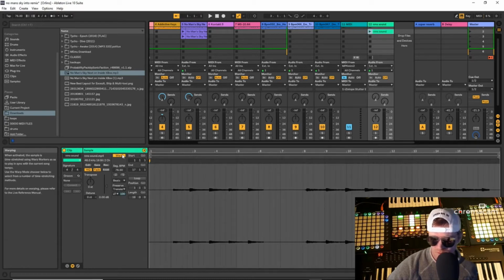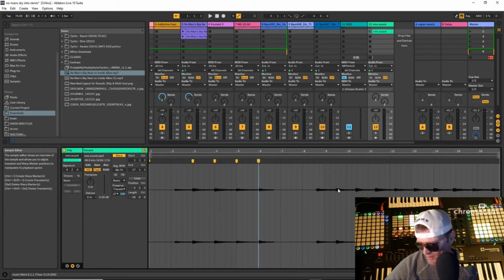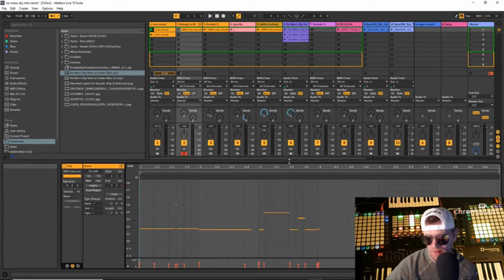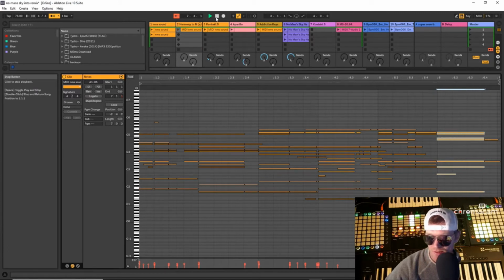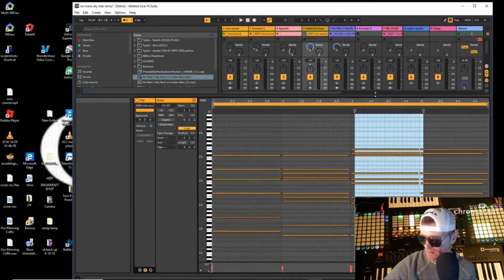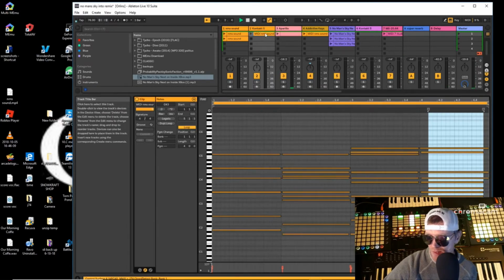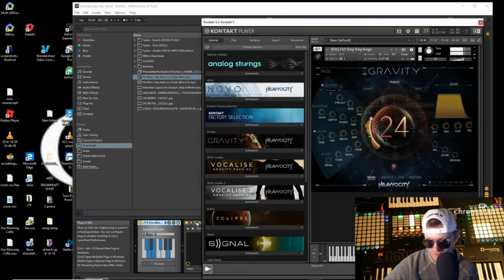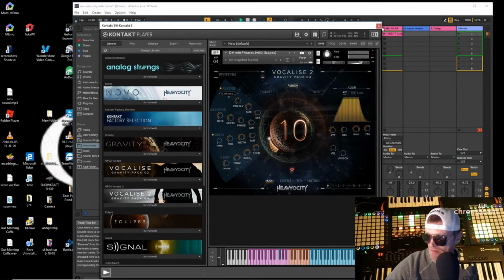Ableton Live How to Remix a Sample No mans sky style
In this Ableton tutorial I will show you how I take a sample from the game
No mans sky and make it my own. with covert to MIDI function.
We set up a session View in Ableton for A LIVE PERFORMANCE.
I am using heavyocity's vocalise and Gravity.
Outputs Movement and some Suger Bytes products.
look out for my product reviews. Thanks for stopping by.